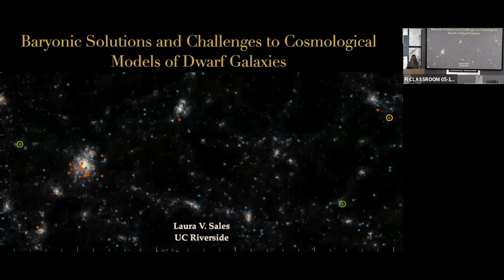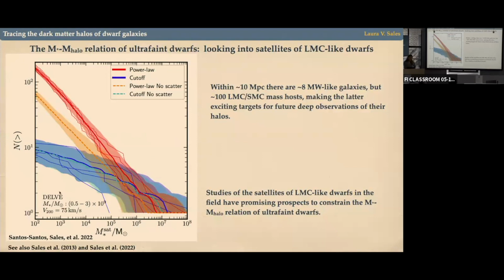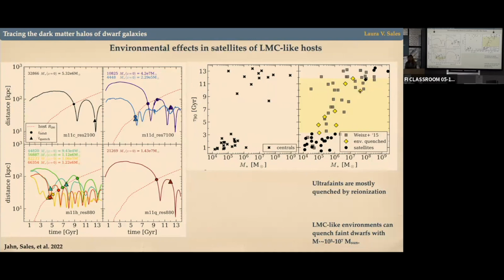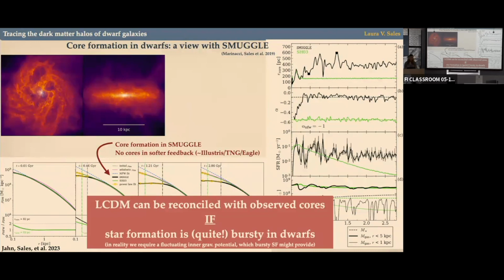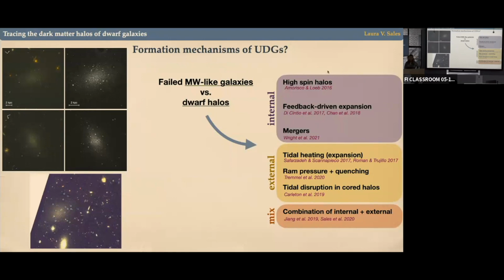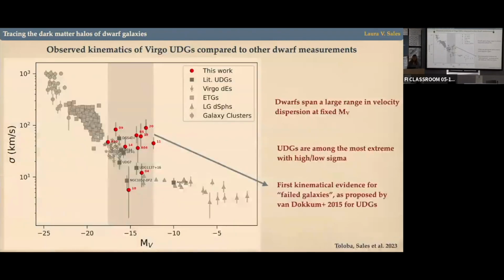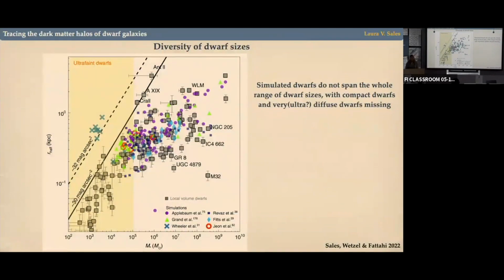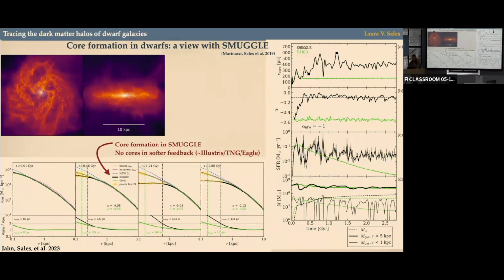Laura Sales - Baryonic solutions & challenges to cosmological models of dwarf... (Sept 15, 2023)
Baryonic solutions and challenges for cosmological models of dwarf galaxies

Dwarf galaxies pose strong constraints to the Lambda Cold Dark Matter (LCDM) model, with several outstanding challenges still to be reconciled between theoretical models and observations. I will discuss some of these tensions, including the mapping between stellar mass and halo mass, dark matter cores, morphology of dwarfs and diversity of rotation curves. I will highlight the important role of modeling the physics of baryons in galaxy formation simulations to compare observations to cosmological predictions. From such comparison, a few observational milestones arise as promising probes of the LCDM model: the census of ultrafaint galaxies beyond the Milky Way, phase-space studies of stars in nearby cored dwarfs, and measurements of the degree of burstiness in the star formation of low mass galaxies. More details